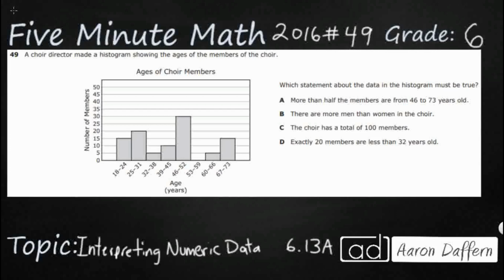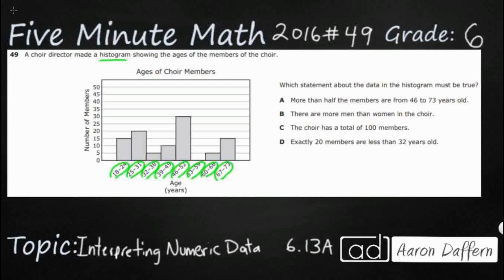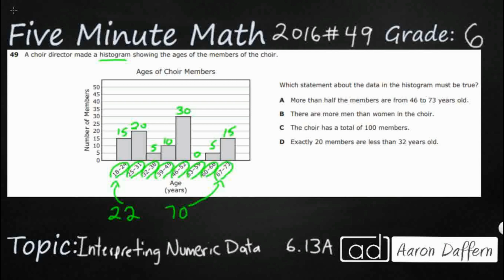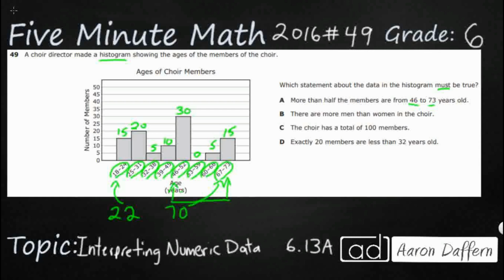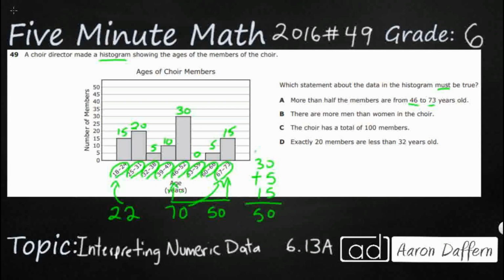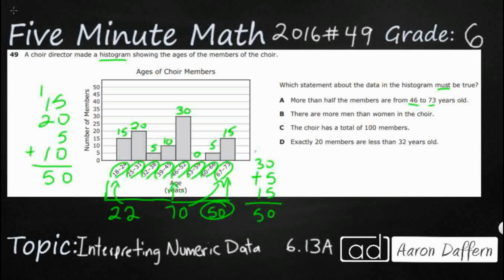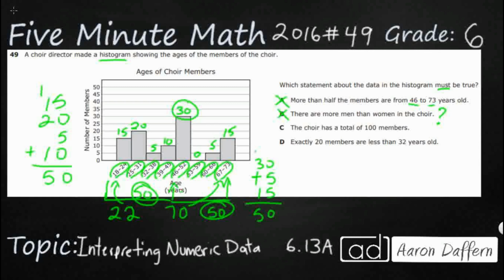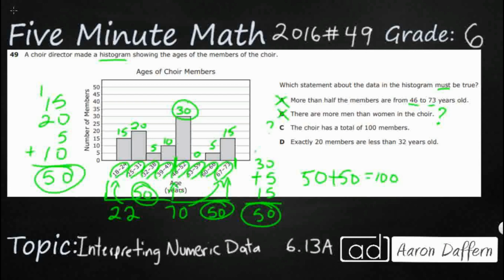6th Grade STAAR Practice Interpreting Numeric Data (6.13A - #2)